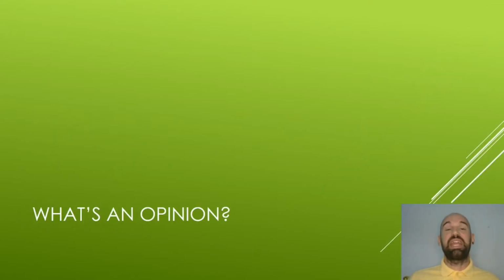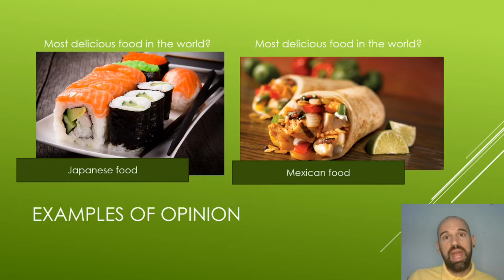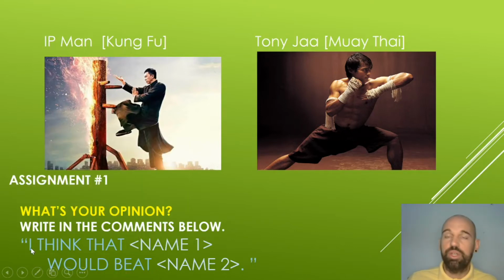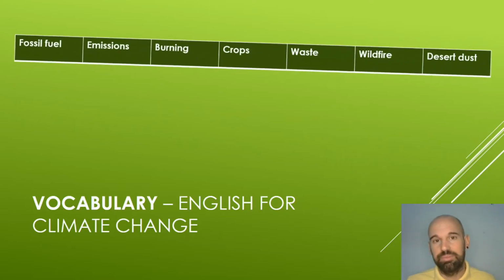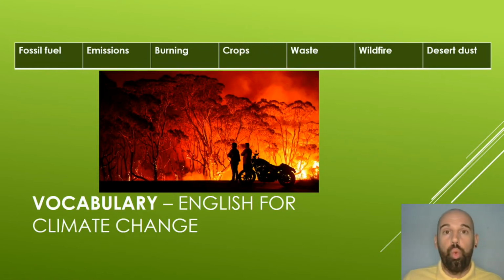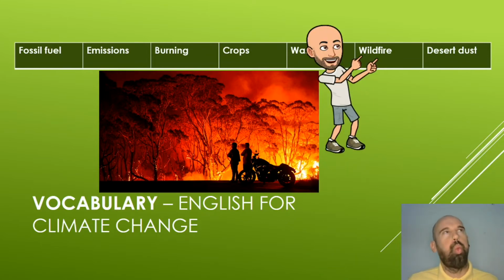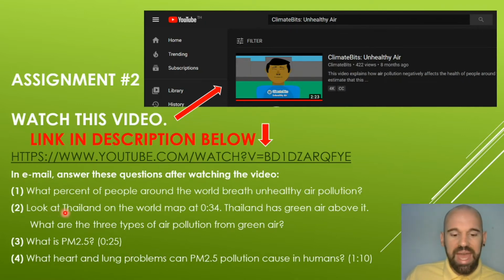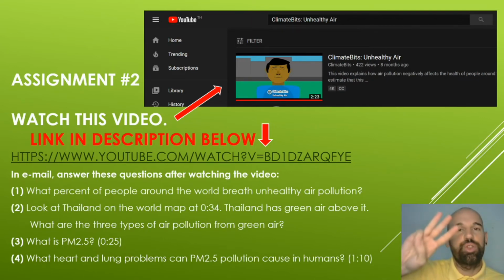Week #14 - 9001113 ENGLISH FOR PROFESSIONAL PURPOSES - Opinions About Climate Change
[การแปลด้านล่างจาก google แปล]

Welcome!

Today you will learn about Climate Change and how to talk about your opinion. This is a very important topic because over 7 million die a year from climate change. The good news is that most of those deaths are from air pollution which is preventable.

Here are the videos for your assignments. remember! use the sentences that I gave you in this video. You need to fill in the blank.

In the comments section below, you will type your answer for assignment #1.

ยินดีต้อนรับ! วันนี้คุณจะได้เรียนรู้เกี่ยวกับการเปลี่ยนแปลงสภาพภูมิอากาศและวิธีพูดคุยเกี่ยวกับความคิดเห็นของคุณ นี่เป็นหัวข้อที่สำคัญมากเพราะมีคนเสียชีวิตกว่า 7 ล้านคนต่อปี ข่าวดีก็คือว่าผู้เสียชีวิตส่วนใหญ่มาจากมลพิษทางอากาศซึ่งสามารถป้องกันได้

นี่คือวิดีโอสำหรับการมอบหมายของคุณ จำ! ใช้ประโยคที่ฉันให้คุณในวิดีโอนี้ คุณต้องกรอกข้อมูลในช่องว่าง

คุณจะส่งอีเมลคำตอบสำหรับการมอบหมาย # 2 และ # 3 ให้ฉัน ในส่วนความคิดเห็นด้านล่างคุณจะพิมพ์คำตอบสำหรับการมอบหมาย # 1

หากบทเรียนนี้สนุกหรือน่าสนใจโปรดเลือก "ชอบ" และแบ่งปันกับเพื่อนที่ต้องการเรียนรู้ภาษาอังกฤษ @teacherkenenglish